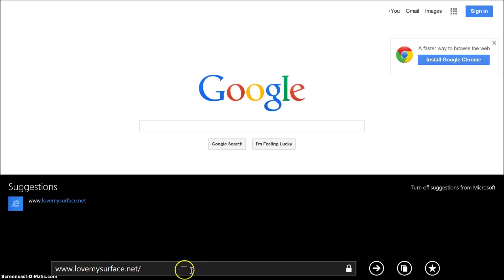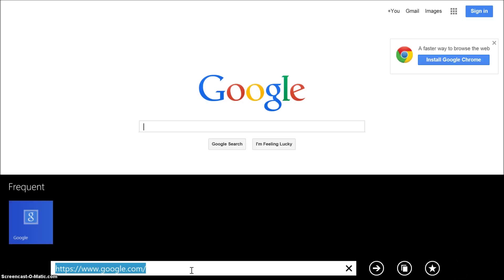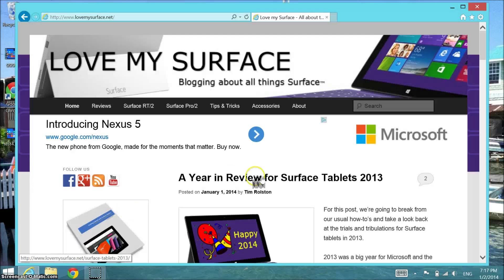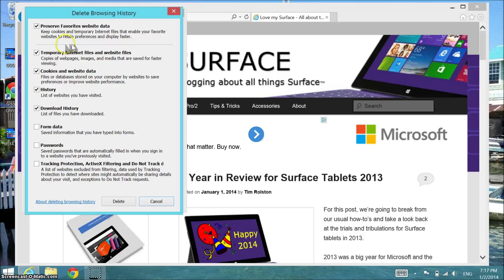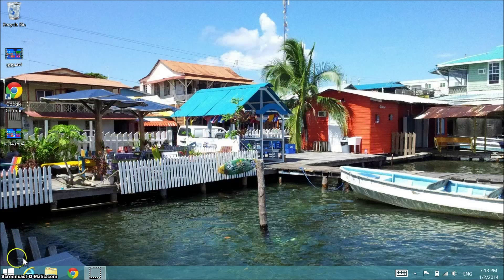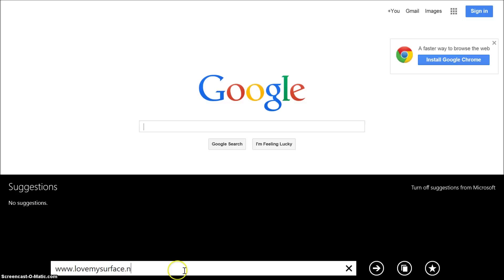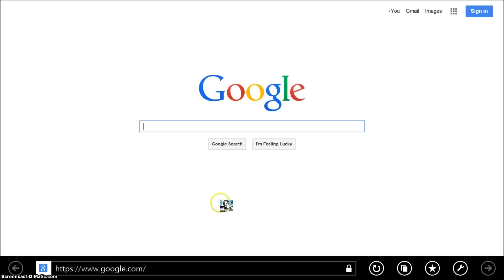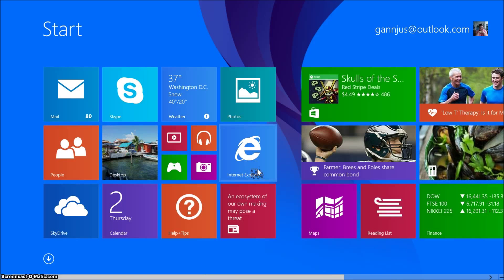Delete IE11 Cache on Exit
How to delete Internet Explorer 11 cache automatically on Exit.